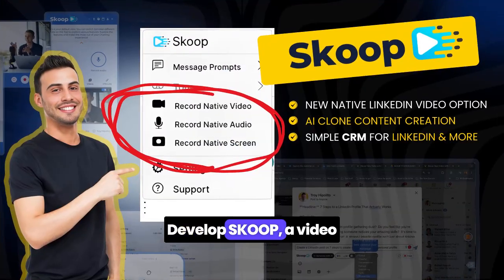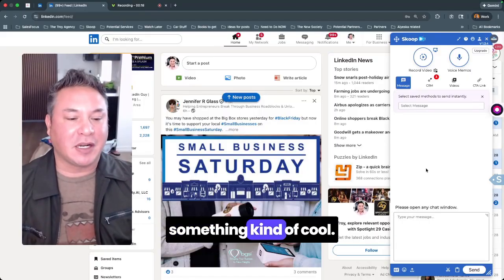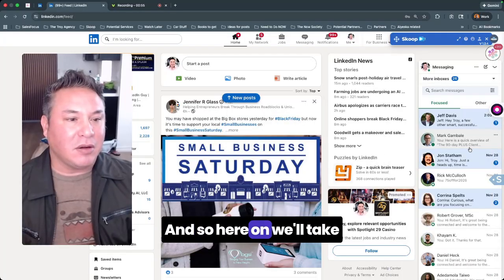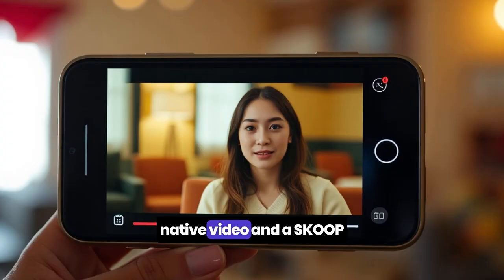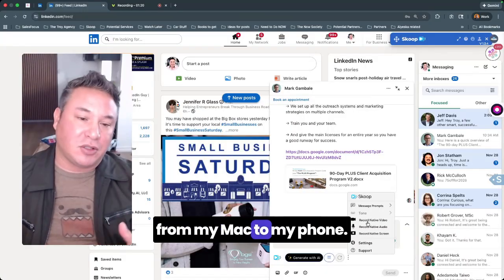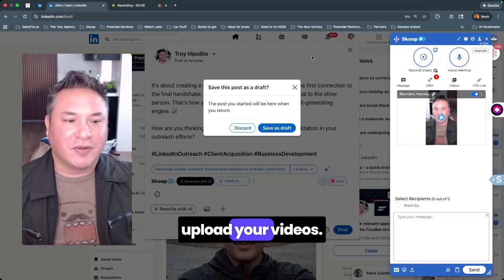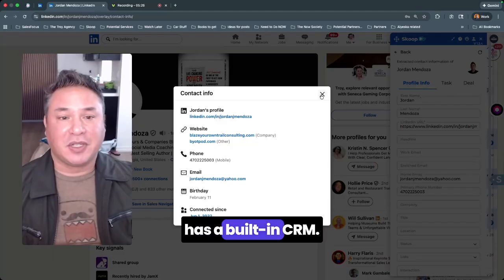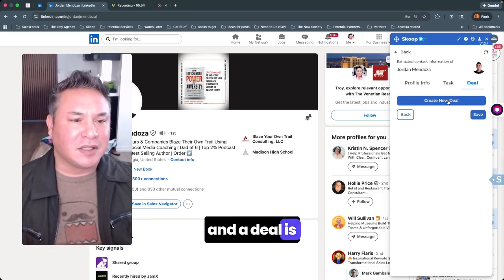Embedded Video vs. SKOOP Videos for Increasing LinkedIn Sales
Here’s a thought that’s been bouncing around my head as we’ve been refining SKOOP: the difference between simply sending a video and creating a truly engaging connection with it. 🚀

We’ve all heard the feedback: people don’t always want to leave LinkedIn to watch a video. That’s exactly why we built SKOOP’s ability to embed videos directly within messages. It’s about keeping prospects right where they are, making that initial connection smoother. 🤝

But it's more than just embedding. It's about crafting a “sandwich” of connection. Think about it: a compelling text introduction, your engaging video, and then clear calls to action. This layered approach has dramatically increased my own vetted booked business meetings from a measly 3% to a solid 21% on a single LinkedIn message! 💥

The beauty is in the hyper-personalization. You can easily integrate your message context with video content that feels genuinely human-made. For those who love the simplicity of just sending a video, we’ve added that feature too, just like you’d do it on your smartphone. ✅ SKOOP videos are incredibly versatile, working everywhere from LinkedIn messages to your email campaigns.

But we’re not stopping at just better video outreach. SKOOP also scans your profile and content to help you generate posts that sound authentically like you, saving you so much valuable time. ✨ Plus, we’ve integrated a CRM and are thrilled about our upcoming integration with FieldBuilt CRM! This means a seamless experience for managing your pipeline and nurturing those client relationships.